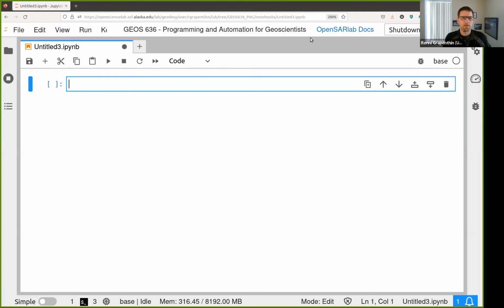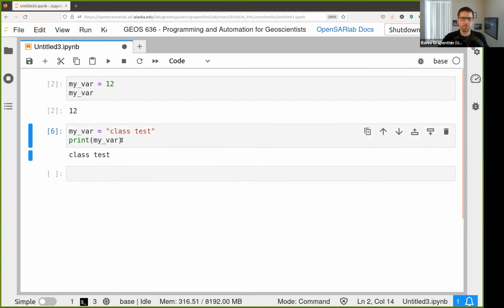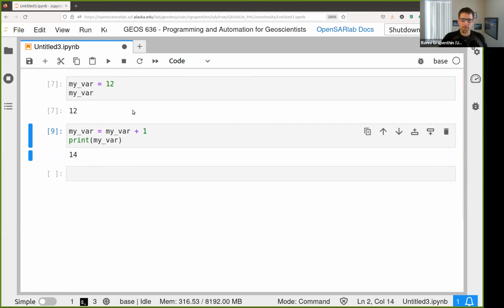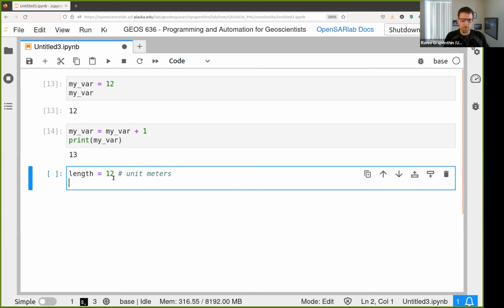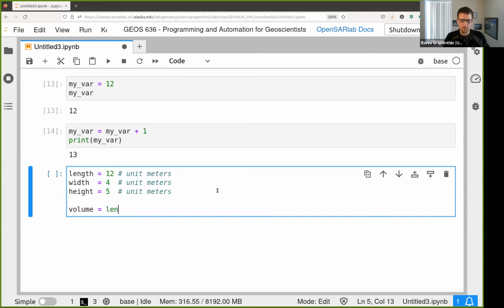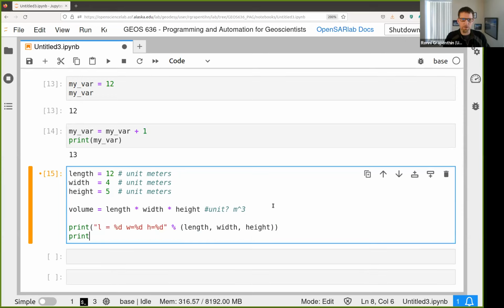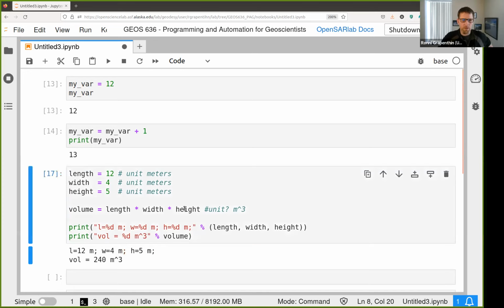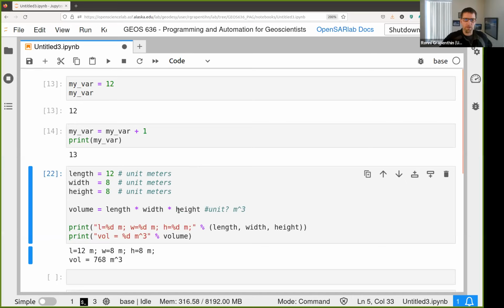Programming & Automation for Geoscientists: 02_05 - Python Variables Example